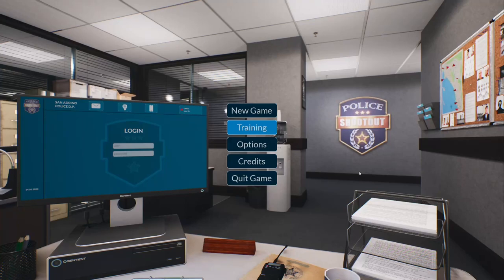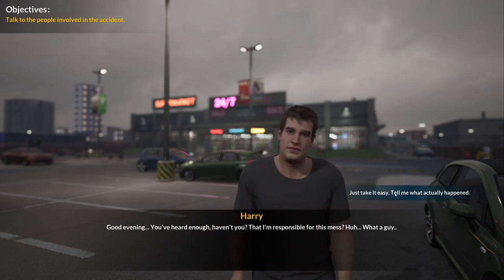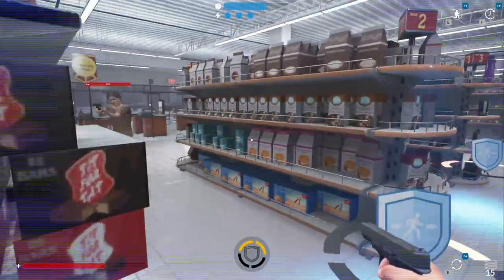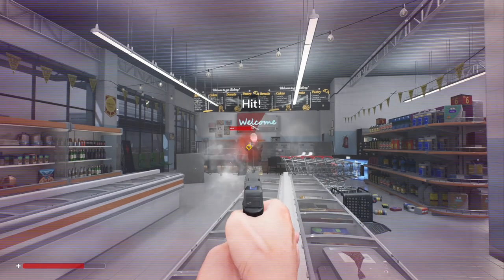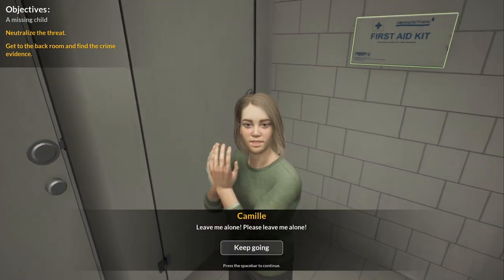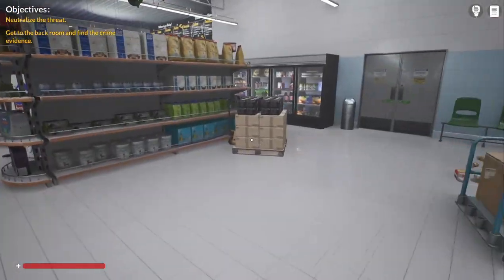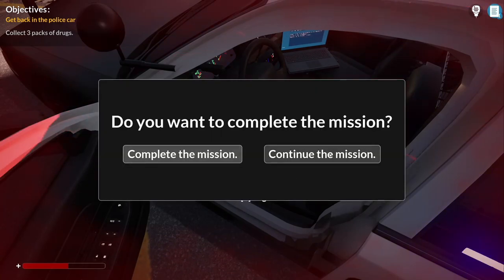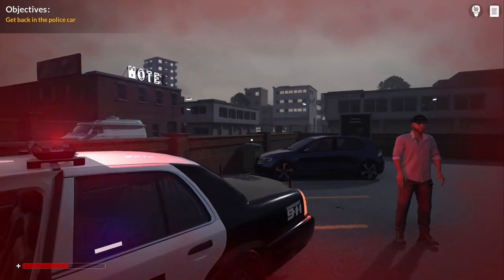The Police Simulator Game with Turn-Based Shooting...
Police Shootout Walkthrough Gameplay FULL GAME. Welcome to the official series of the Police Shootout game story. This series will include the Police Shootout full game's story plot, cutscenes, campaign missions, cinematics, all character upgrades, all ability unlocks, all missions including beginning and ending, review and first impressions. This series will contain Police Shootout game gameplay recorded at 1080p 60FPS.

WELCOME TO SAN ADRINO
Your name is Scott Price and you just started your first shift as police officer in a small city of San Adrino. You moved here from a bigger place where street gang fights are everyday life.

SO LET ME ASK YOU...
Why did a policeman like you – the one who was doing well in a big city suddenly wants to take a chance in a place like this? What are you looking for here? What is your reason? Or maybe… What is your secret?

LET'S TALK ABOUT THE GAME...
Start your adventure with "Police: Shootout" and meet not only the main character (Scott Price), but also everyone who is important to his story. As a good policeman, you will answer even the most difficult calls. A shop robbery, or even a hostage situation - you have to be prepared for anything! But remember – it’s only up to you how you approach a specific situation.

WHAT KIND OF COP YOU WILL BE? WHAT IS YOUR STYLE OF SOLVING THE CASES?
There are many possibilities to do this right - sometimes the use of a gun is necessary, and sometimes a well-chosen argument is the best possible weapon.

Each of these situations brings you closer to finding what you’re looking for... And of course to be a better cop! The correct approach to the calls will allow you to expand your experience - the higher it is, the more benefits you’ll get. Your skills will grow the way you want, and this will allow you to complete new missions faster and more efficiently.

Are you ready to step in and get it right? Don't wait any longer, the first call is waiting for you!
Just play the game and see for yourself!